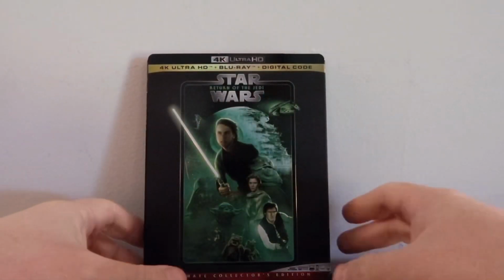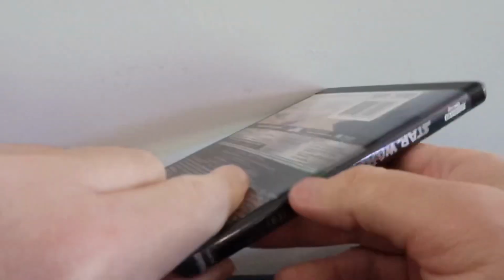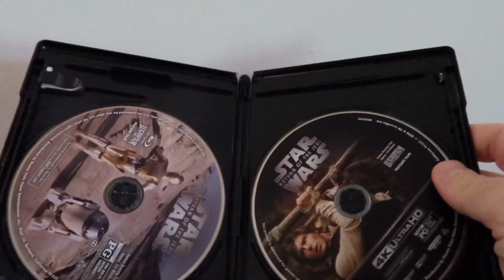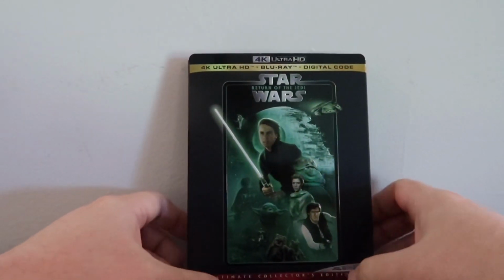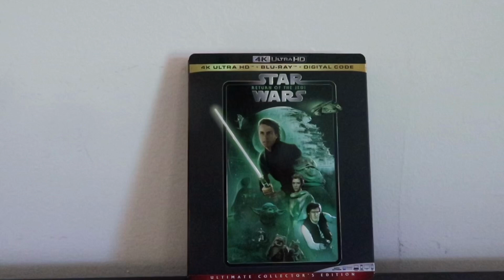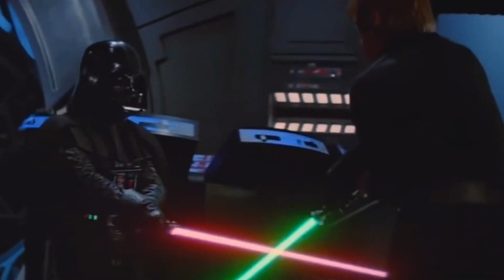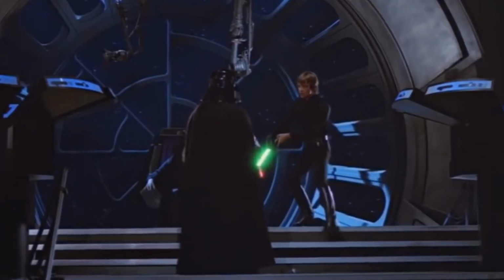Star Wars Episode 6: Return of the Jedi (1983) 4K Blu-ray Review!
Star Wars episode 6: Return of the Jedi is now out on 4K Blu-ray, here is my review!

Equipment Used for disc reviews:

TV: LG C9 65 inch (4K, HDR, Dolby Vision)
TV: Sony XBR 850c 55 inch (3D Blu Ray)
Receiver: Denon AVR-x4300h
4K Player: OPPO UDP 203